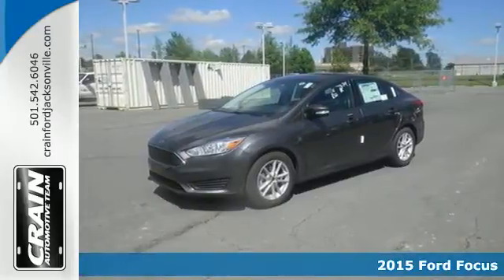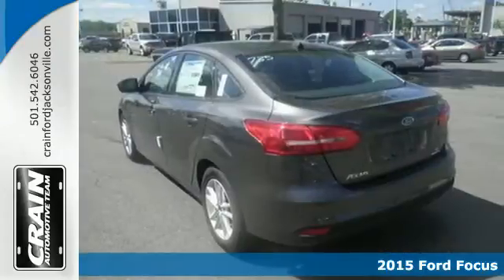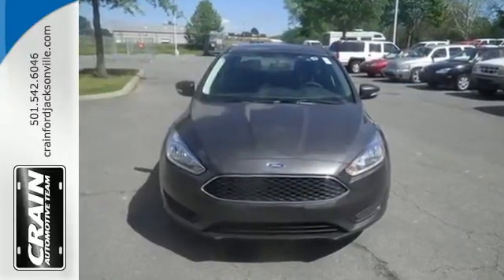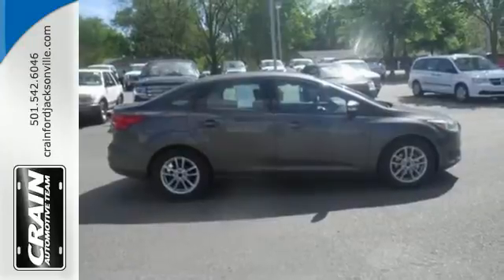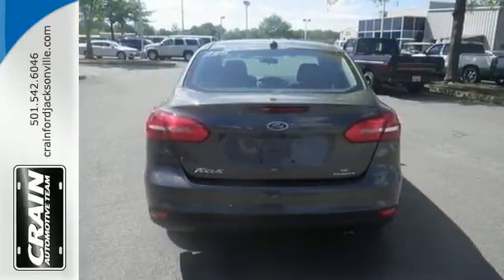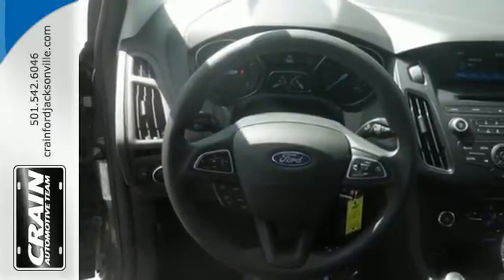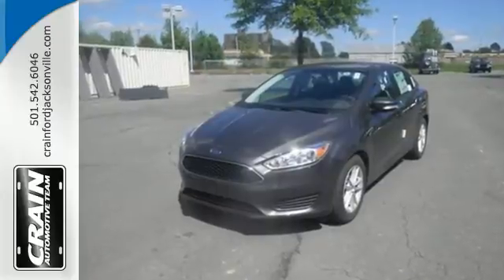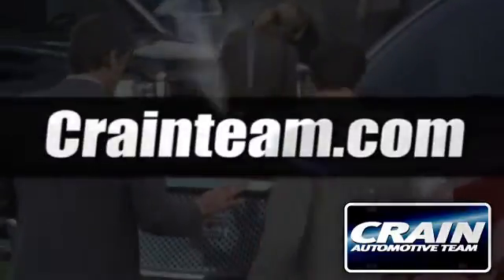2015 Ford Focus Little Rock AR Jacksonville, AR 5JC3487 - SOLD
Year: 2015
Make: Ford
Model: Focus
Trim: SE
Engine: 2.0L 4-Cyl Engine
Transmission: Automatic
Color: Magnetic Metallic
Interior: Charcoal Black
Stock #: 5JC3487
VIN: 1FADP3F2XFL227779
Thank you for visiting another one of Crain Ford Jacksonville's online listings! Please continue for more information on this 2015 Ford Focus SE with 0 miles. This Ford includes: TRANSMISSION: 6-SPEED POWERSHIFT AUTOMATIC Transmission w/Dual Shift Mode A/T 6-Speed A/T KEYLESS-ENTRY KEYPAD Power Door Locks Keyless Entry *Note - For third party subscriptions or services, please contact the dealer for more information.* Stylish and fuel efficient. It's the perfect vehicle for keeping your fuel costs down and your driving enjoying up. The look is unmistakably Ford, the smooth contours and cutting-edge technology of this Focus SE will definitely turn heads. You've found the one you've been looking for. Your dream car. Every new and pre-owned vehicle is backed by the Crain Commitment, including our 100% low price guarantee, a 100 hour love it or leave it exchange policy, and a 100 year 100,000 mile warranty. The Crain Team's Got 'Em!

Address:
1800 School Drive